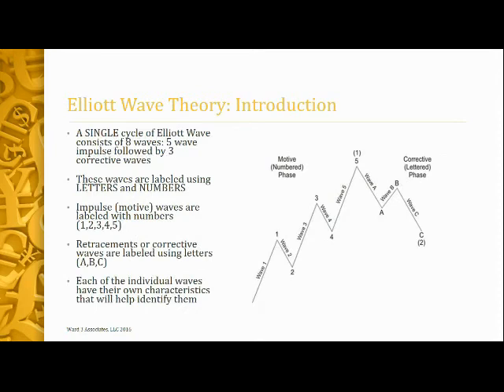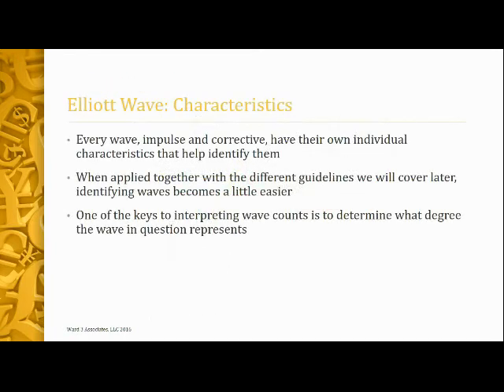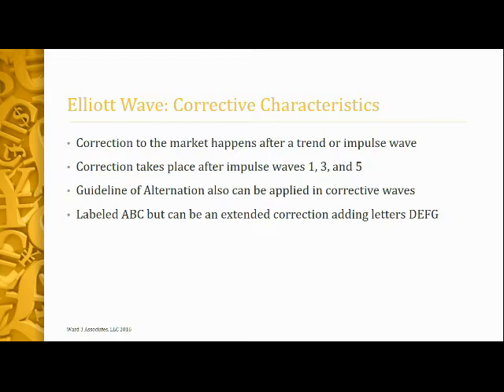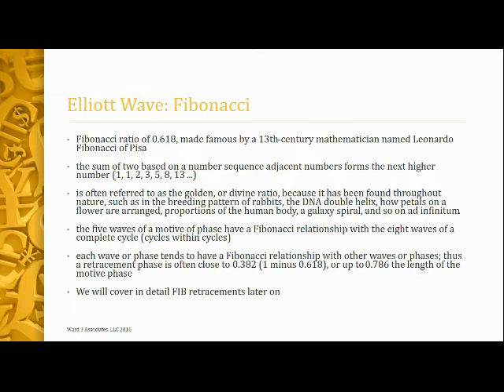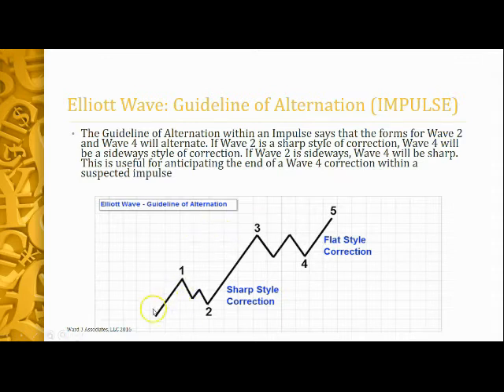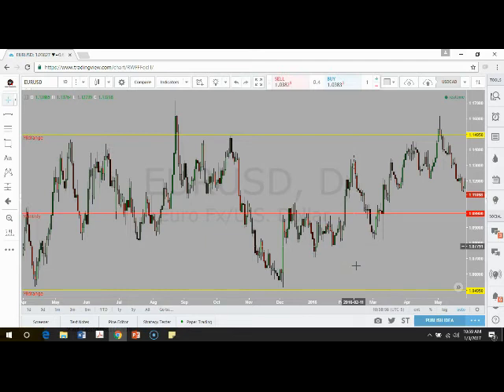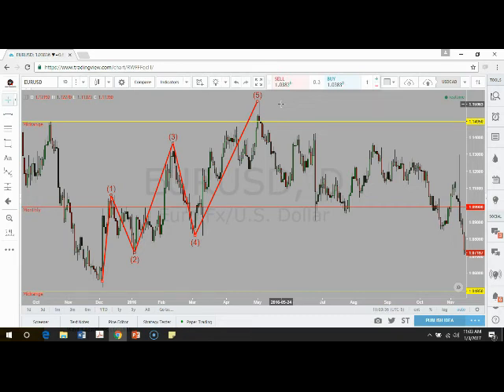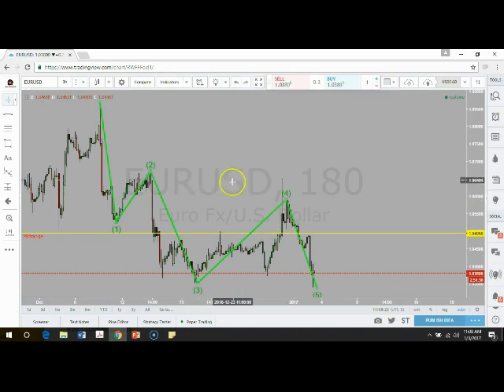Ward 3 Associates Forex Training - Elliott Wave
Welcome to Ward 3 Associates forex channel.  We cover Quarters Theory, Elliott Wave Principle, and Harmonic Patterns. We are offer various forex and crypto currency tools and products to assist with your every day trading.

We use technical analysis combined with price action and the concepts named above to speculate the forex industry. We offer training videos, power points, and books as study material as well as several other products and services.